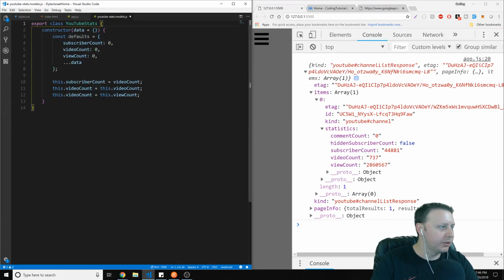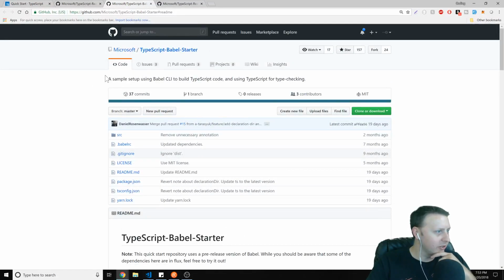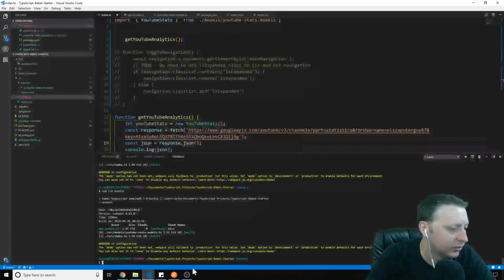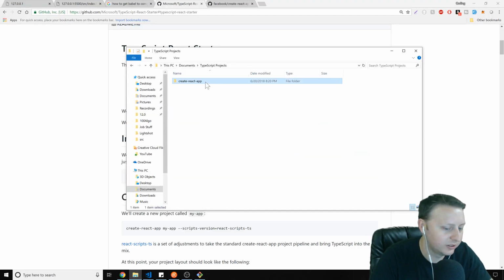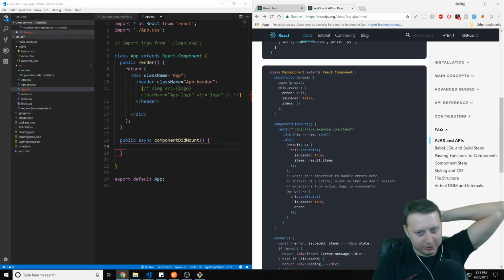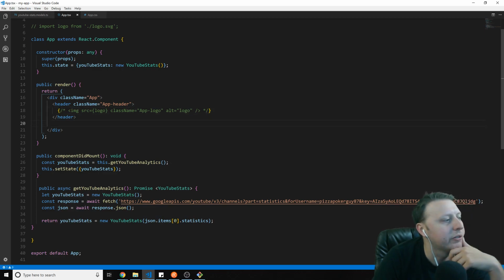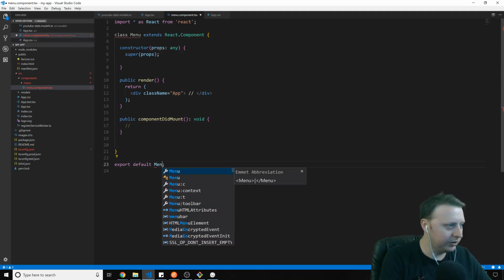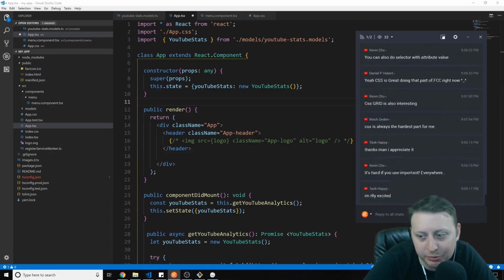Part 2: Live Coding | Build a Developer Portfolio Site | YouTube API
Today we played around with build tools. We finally decided on React and TypeScript to build our project and discussed async and await with the YouTube API.

► MY COURSES
My Courses with huge discounts:

► BOOK RECOMMENDATIONS
- The Complete Software Developer's Career Guide:
- The Total Money Makeover
- Clean Code

► MENTORING
- Tutoring, Mentoring and Course Walkthroughs available: